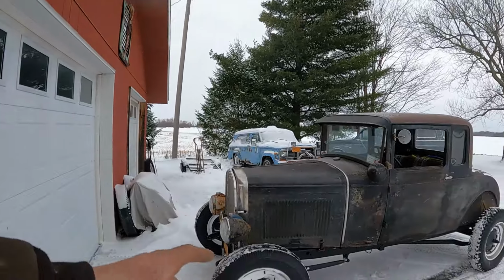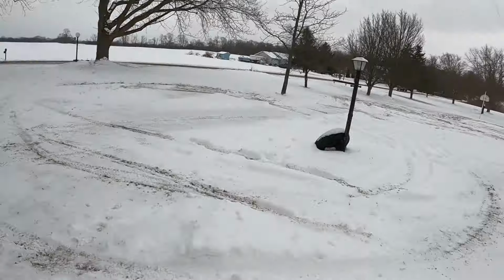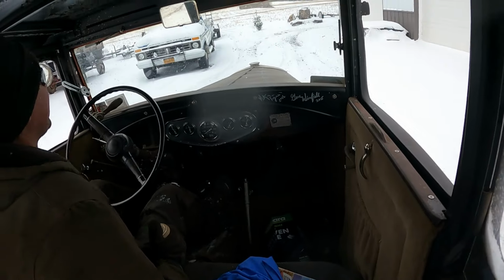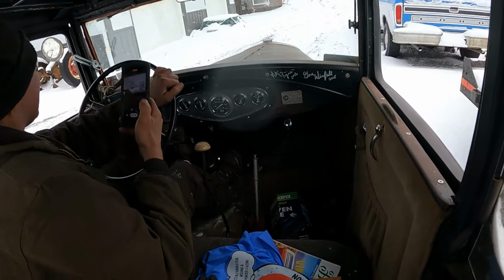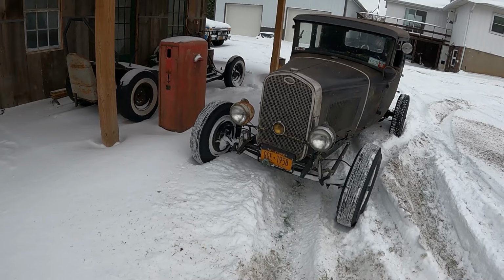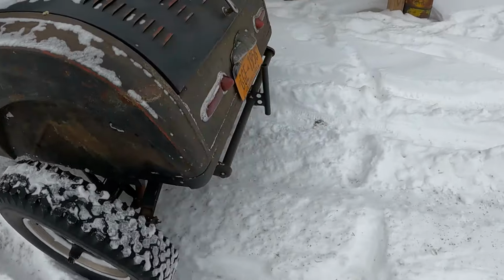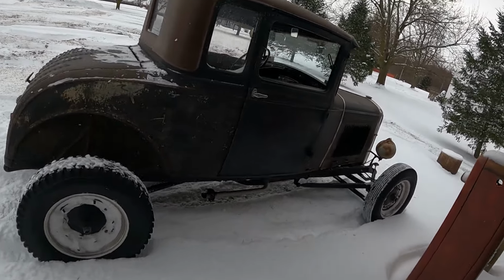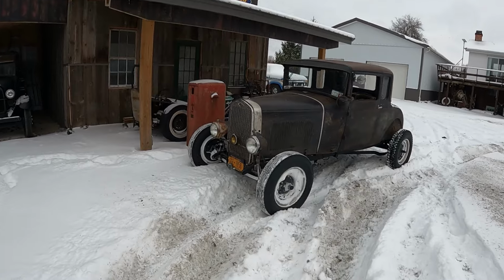Driving a 1931 Ford Hot Rod in the snow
This time at the Quick Speed Shop, you guys enjoyed the dragster in the snow video I did even though the slicks didn't work at all, so today I thought that we'd try something else.  I dug out my 1931 Ford Model A coupe and we'll try that and see how it goes.  The car has 6.50-16 truck tires with knobby tread that should work good.  Let's fire it up...and its only 12F out too!  Yikes.

How to drive in winter, how to drive in the snow, how to drive on ice, steer into the skid, donuts in the snow.